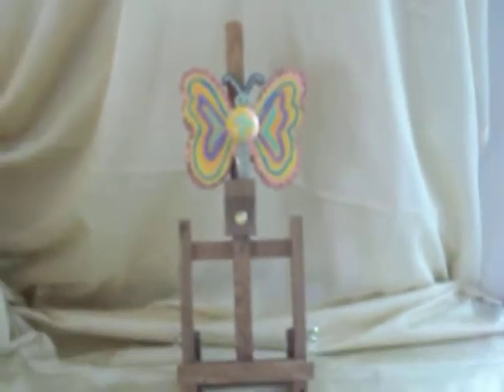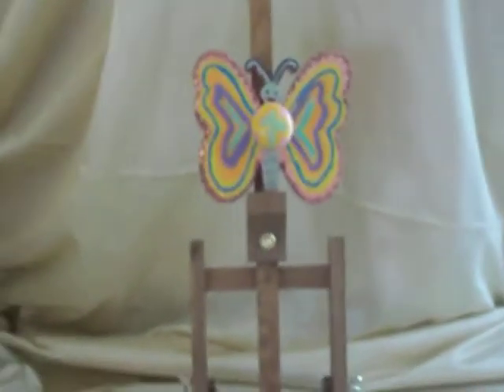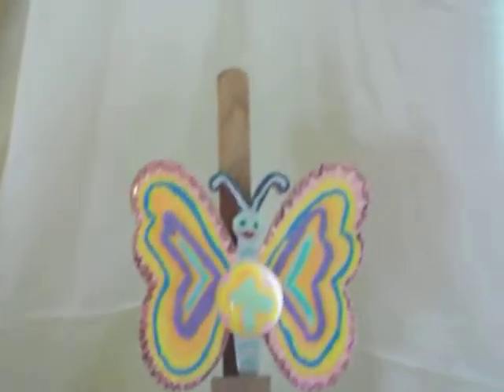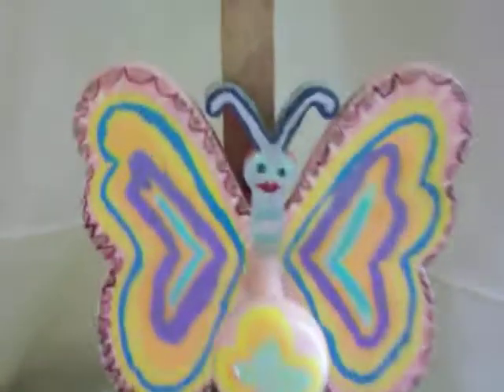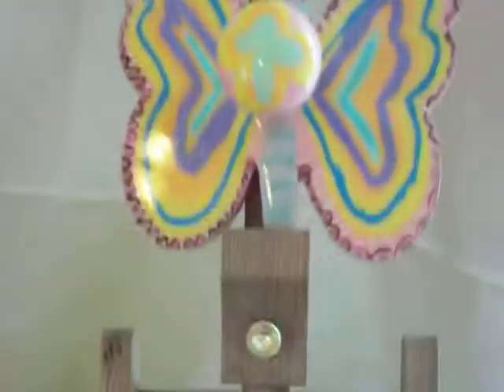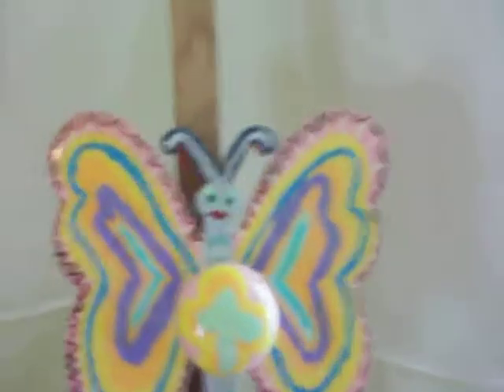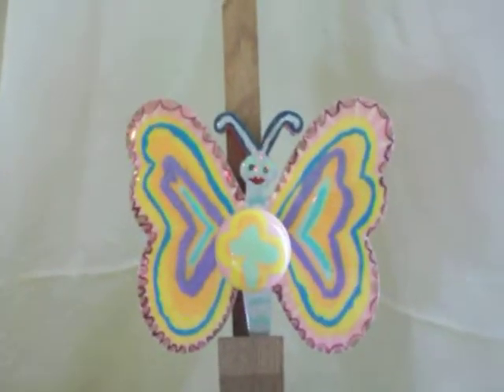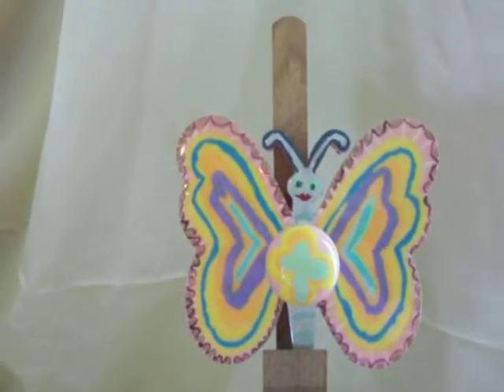Butterfly Coat Hanger For Girls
Butterfly Coat Hanger
$25 s/h not included